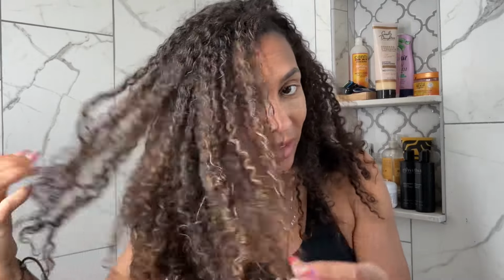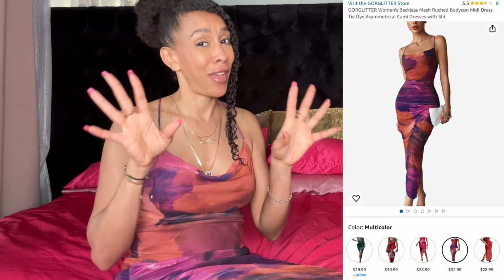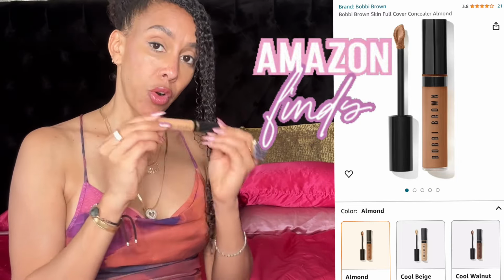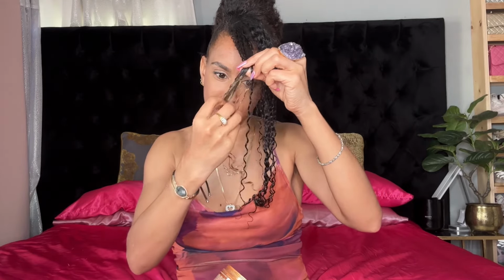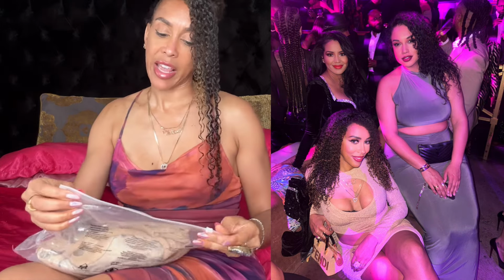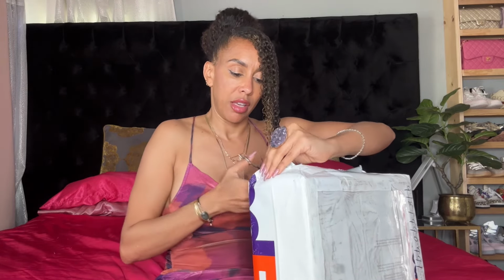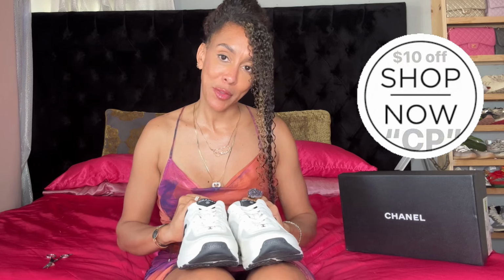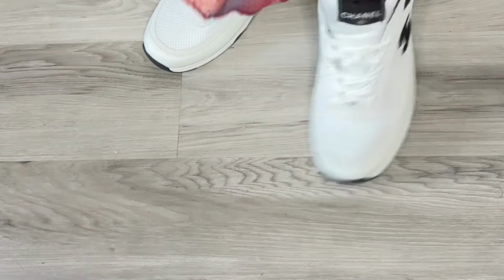GET READY WITH ME…. HAIR + Amazon finds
A lot of wonderful Amazon, Findings, and Designer tennis shoes review and try on. Amazon is a great one stop shop.⭐️

❤️♡ Timestamp ❤️♡
00:22 Time to Wash the Curly Hair
00:24 As I am curl color curling grl temporary color
00:41 Starting WAsh Day WIth Rthvi Products
01:06 Great Hair Oil For Hair Growth Amazon Findings
01:53 Just Got Out The Shower
02:11 Get Ready Wuth Me Amazon Finds
02:38 My Favorite Go To Perfume Amazon Finds
03:05 My Favorite Lip Gloss Amazon Findings
03:33 My Eye Concealer Makeup Amazon Finds
03:50 Amazon Make up finds
04:06 Best Edge Control
04:25 Sephora lip, gloss highlighter
06:45 Amazon Gold Dress
07:36 Unboxing, Designer Sneakers
09:11 ￼ My Favorite Shoes From UASHOE

♡Founder  @meerikakhanna
JC's Instant Control Edge & Braid Gel Max. Hold 4 oz.…
Too Faced Born This Way Matte Longwear Liquid Foundation Golden
Bobbi Brown Skin Full Cover Concealer (Natural)
Fenty Beauty by Rihanna Gloss Bomb Universal Lip Luminizer FU$$Y
GORGLITTER Women's Backless Mesh Ruched Bodycon Midi Dress Tie Dye Asymmetrical Cami Dresses with Slit
Famnbro Women's Sparkly Cut Out Dresses Wrap Ruched Bodycon High Split Cocktail Party Maxi Dress
White comfortable designer sneakers
Code “CP”
$10 off￼

♡ My Dimensions:
Shoe size: 9.5-10 women or uk 41
Height:5’8
Weight: 140lbs
Shirt Size: S/M
Favorite colors: army green , pink and gray
Gemini 💋

I really hope you enjoyed this video. I really take the time out to shoot high youtube quality videos for you guys and yes, these shoes are amazing I love comfortable great gym, shoes, or shoes that I can wear all day. And this is my every day makeup that I always use I like medium to full coverage to cover my freckles. If you guys really like videos like this, I can go more in detail.
Thanks 🦋